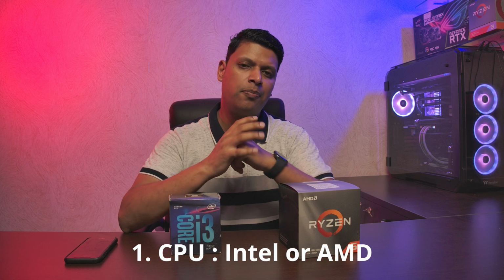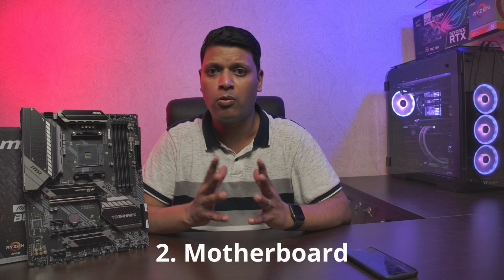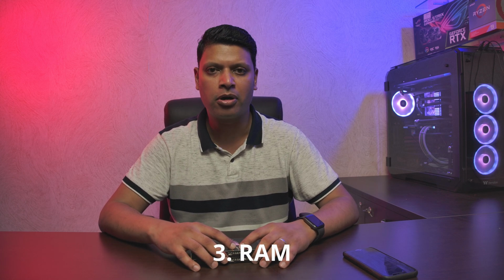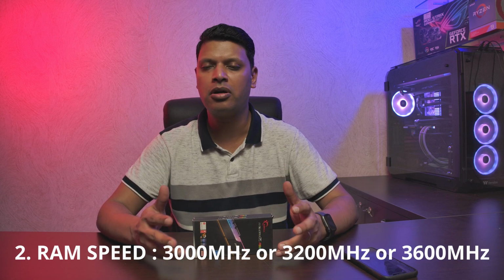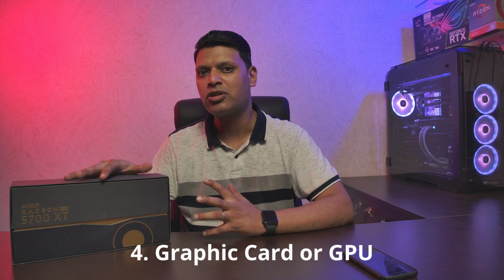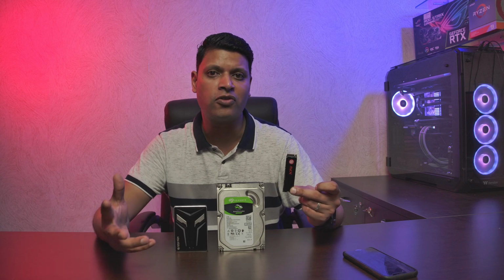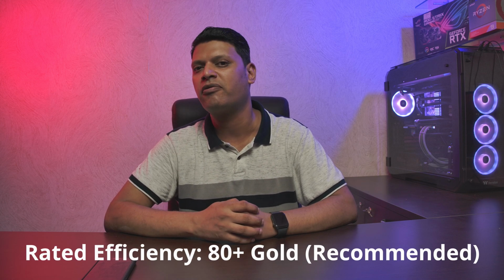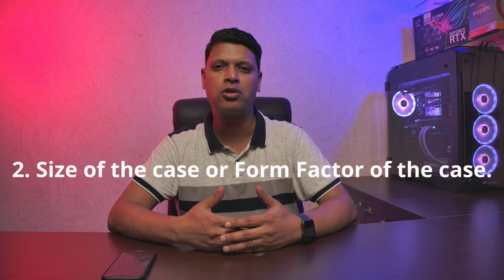Build Your Own PC - Part 1 | Introduction to Hardware & Recommendations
This is a 3 Part Video Series regarding building your own PC. The three Parts have been divided to:
Part 1: Introduction to Hardware and buying suggestions. (This Video)
Part 2: Building yourself a PC after you have all the hardware with you.
Part 3: Windows and other software installation along with System Optimization.

This video covers in depth info on what parts are required to build your PC.
The Parts required and recommendations are as follows:
1. CPU:
A. Intel: 10th Gen CPU - i9 10900K (10 Cores), i7 10700K(8 Cores), i5 10600K (6 Cores)
B. AMD: Ryzen 3000 Series CPU - Ryzen 9 3900X (12 Cores), Ryzen 7 3700X (8 Cores), Ryzen 5 3600X (6 Cores), Ryzen 3 3300X (4 Cores)

I RECOMMEND GOING WITH AMD RYZEN PROCESSORS AS THEY ARE A BETTER VALUE FOR MONEY AND PERFORM BETTER WHEN COMPARED TO THEIR COMPETITORS FROM INTEL.

Note: If you buy Ryzen 9 3900X or any Intel CPU you should or will have to buy aftermarket air cooler as some of the above don't ship with cooling solution. Please see the additional components section below.

2. Motherboard:
A. Intel: B460, Z490 (Recommended B460 MSI Tomahawk or Asus Z490 Prime)
B. AMD: B450, B550, X570  (Recommended B450 MSI Tomahawk or B450 MSI Tomahawk or Asus X570 Prime)

3. RAM:  Points to consider: Capacity, Speed & Cache Latency
Recommended:
Storage - 16GB or 32GB
Speed -  3200 MHz or 3600 MHz
Cache Latency - CL16 or CL14
Brand - G-Skill, Corsair, Team Group

4. Graphic Card or GPU: AMD or Nvidia both are fine. Depending on the budget and CPU ref to AMD Ryzen 5 3600X, recommended cards are:
AMD - 5700XT, 5500XT
Nvidia - GTX 1660Ti, RTX 2060 Super or RTX 2070 Super

5. Storage:  HDD or SSD or NVME M.2
Recommendation: M.2 (250GB) + 1TB or 2TB of SSD/HDD

6. PSU: 650 Watt - 850 Watt, 80+ Gold Certified
Recommended Brands: Corsair, NZXT, EVGA, Antec

7. Case:  Mid Tower or Full Tower
Recommended: NZXT H700(i), Phanteks P500, Lianli PC-O11D, Corsair 750D, Corsair 500D, Ant Esports ICE-511MT, Cooler Master Box MB511 or MB520, Cooler Master MasterCase H500P Mesh, Thermaltake View 71, Phanteks Eclipse P350X

Additional Components:
1. Case Fans: Buy these if your case does not ship with fans, You should install the maximum number of fans for optimum airflow.
2. Aftermarket Air Cooler or AIO: Buy this if you want to get maximum or better cooling.
Recommended:
1. Air Cooler: Noctua NH-D15, Be Quiet! Dark Rock 4, DEEPCOOL Assassin III.
2. AIO: Any 240MM or 360MM (depending on your case, refer to manual or specs sheet for Radiator support) from Corsair or NZXT or Deepcool all should be fine.

PLEASE NOTE THAT THE ABOVE RECOMMENDATIONS ARE MY OWN PERSONAL CHOICE, YOU MAY GO WITH A DIFFERENT BRAND OF YOUR CHOICE OR PREFERENCE OR MODEL AS PER YOUR CHOICE AND POCKET SIZE.

Watch my last video on PC Myths to know the misconceptions and Myths related to computers: